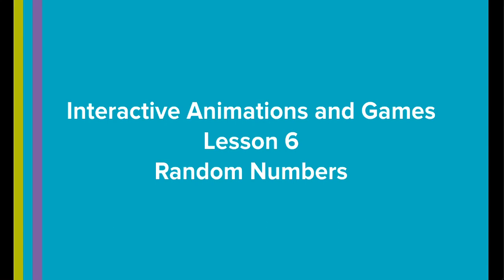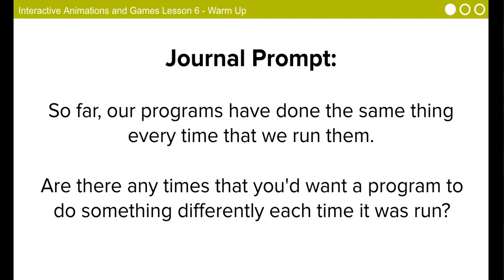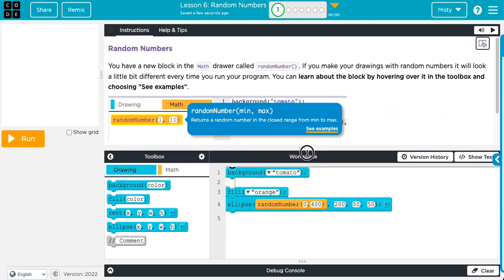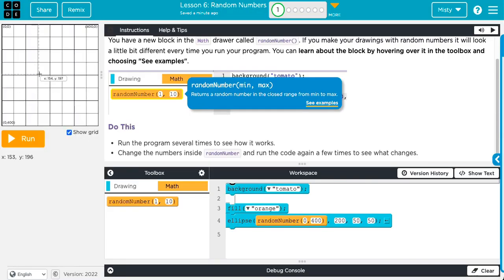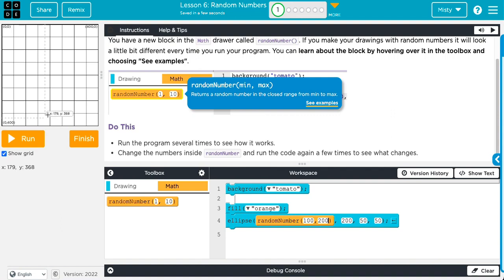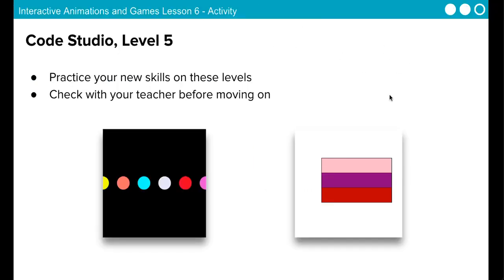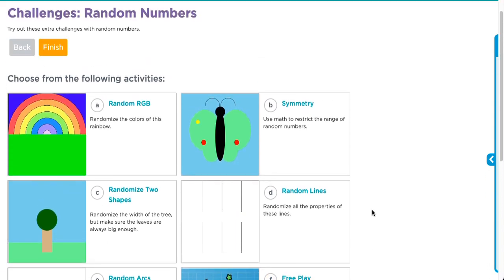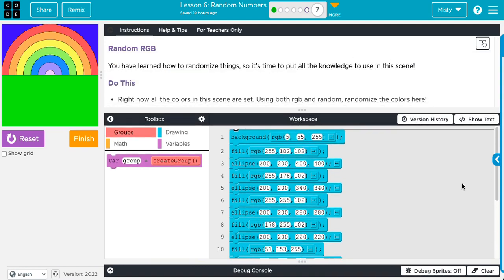ECS Unit 5 Lesson 6